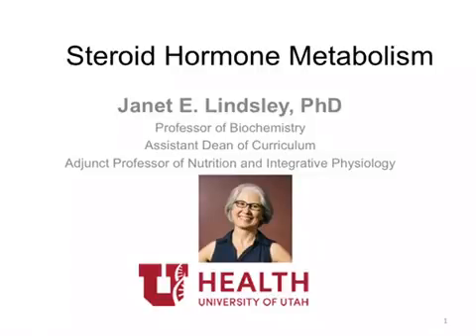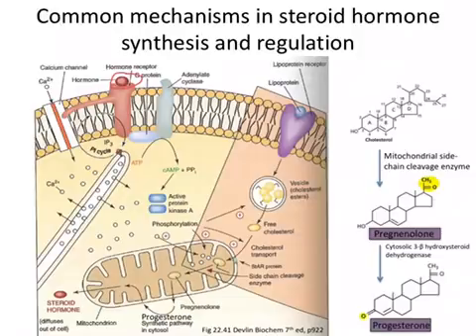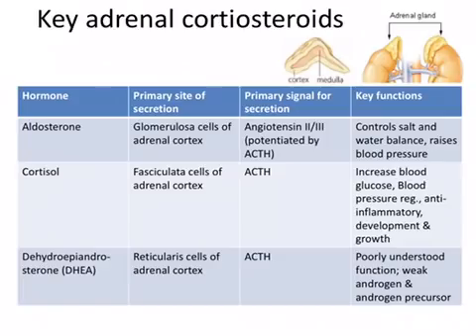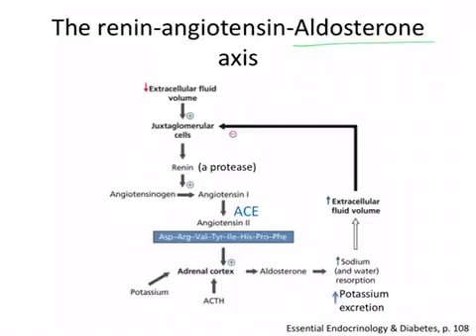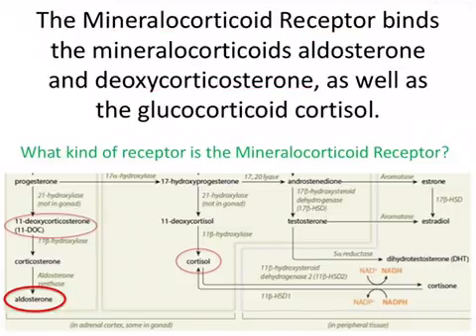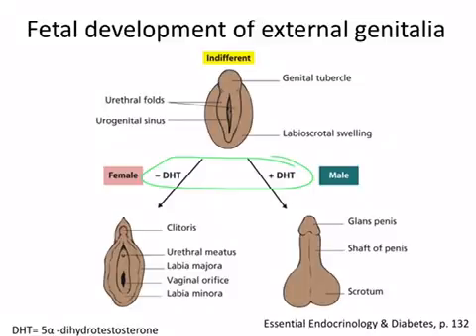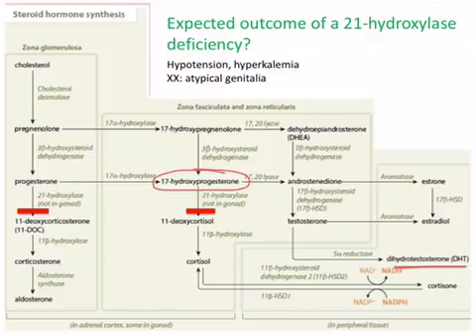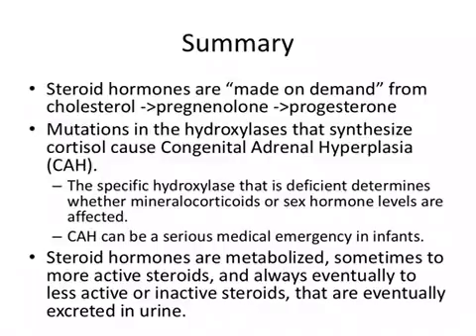Steroid hormone metabolism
This short lecture covers some key concepts about steroid hormone metabolism and congenital adrenal hyperplasia.